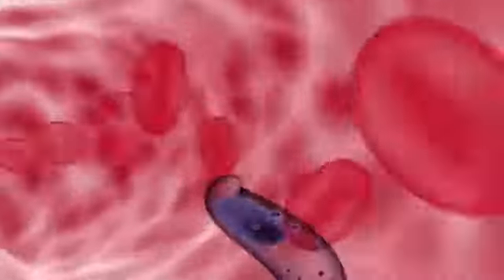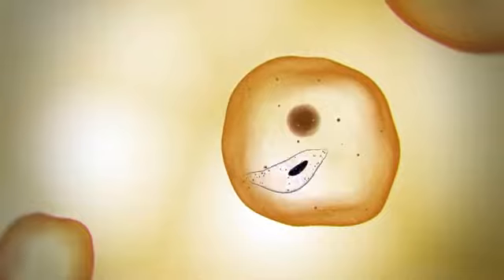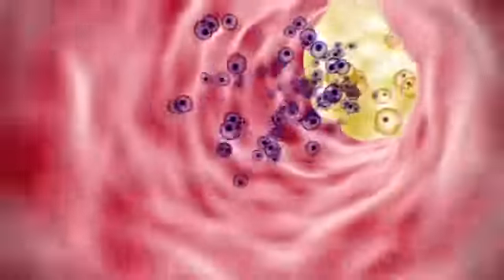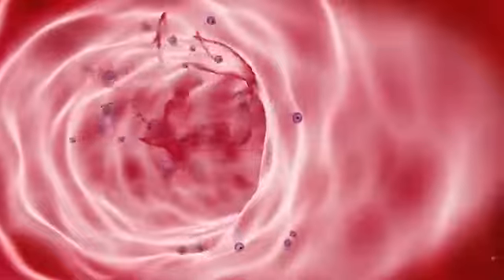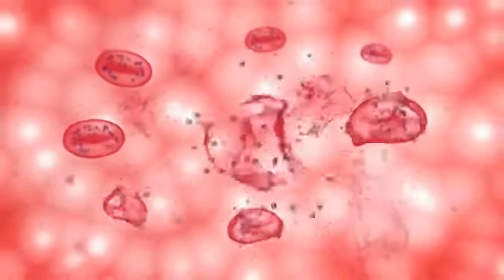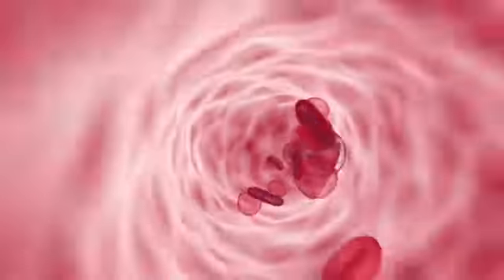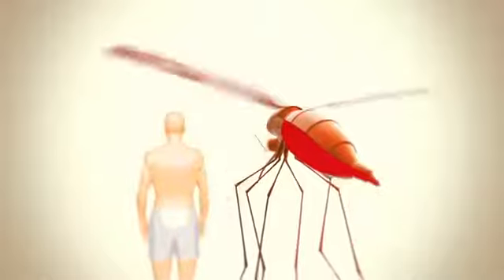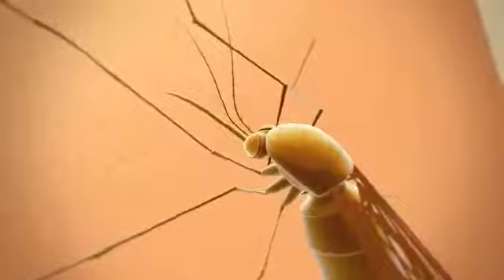Malaria Lifecycle Animation